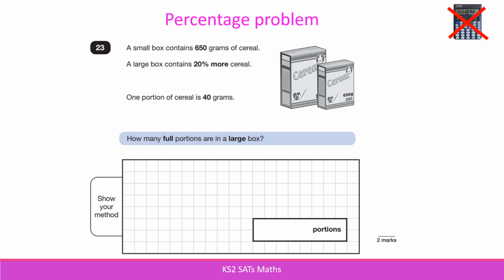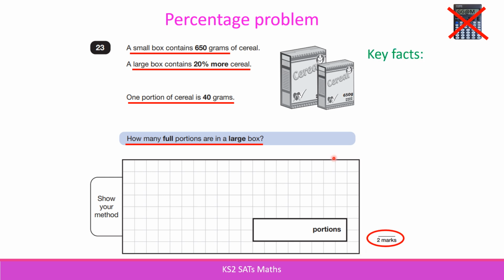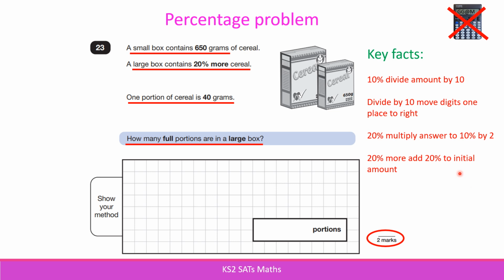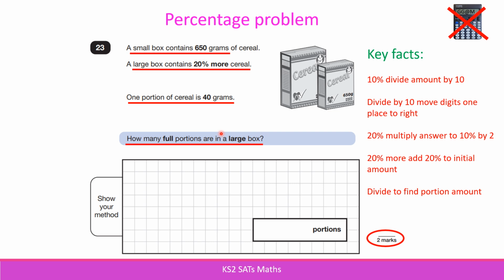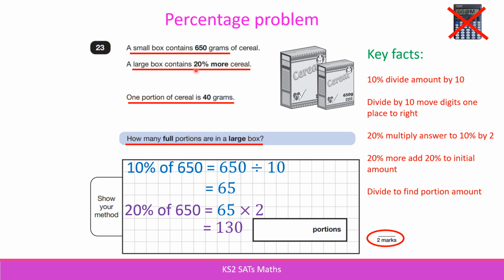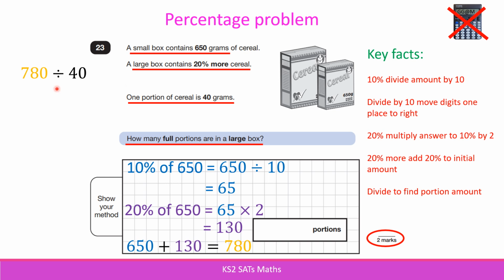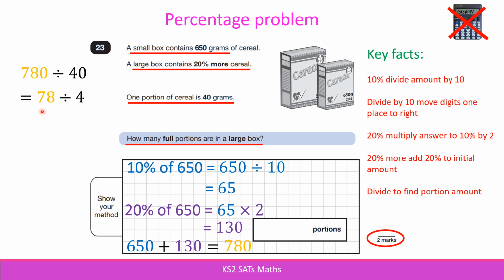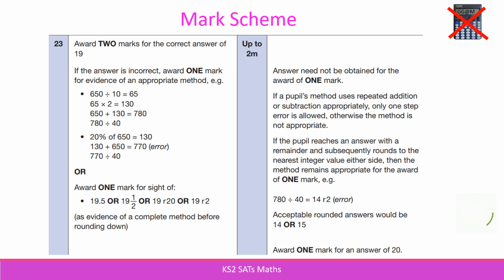KS2 SATs June 2023 Maths Paper 2 Reasoning Question 23 percentage problem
This video will show you how to complete a KS2 SATs exam question on how to find the percentage increase to solve a percentage problem.